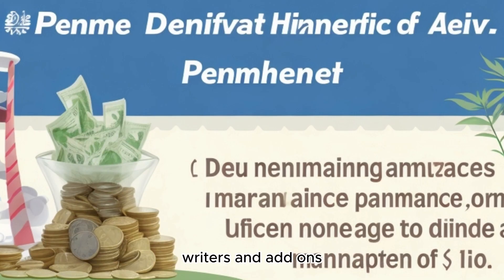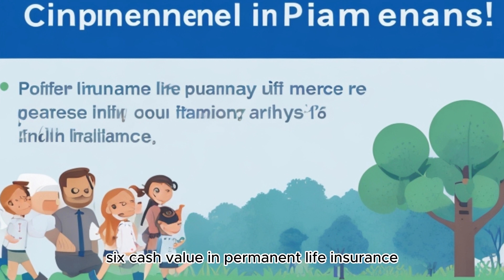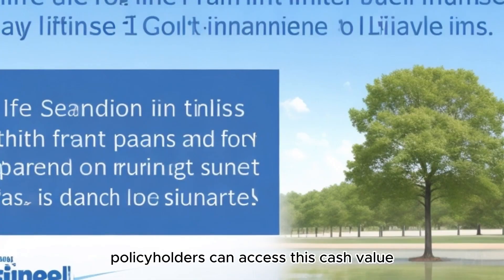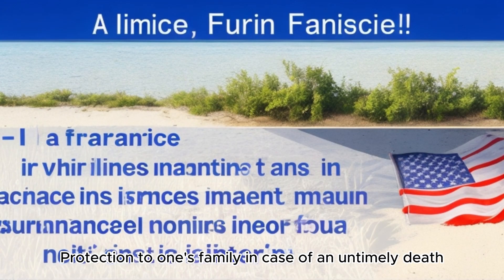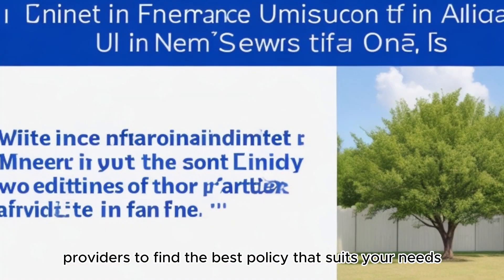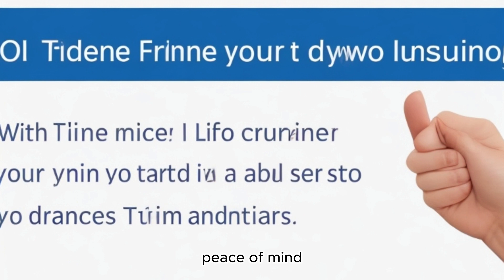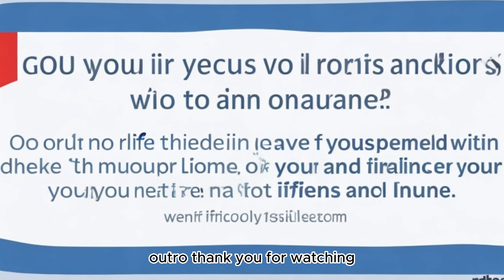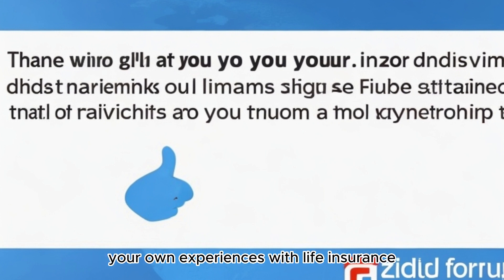5 Shocking Facts About Life Insurance in the US That You Never Knew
Discover 5 shocking facts about life insurance in the US that you never knew. Learn more about this important financial tool in this eye-opening video!
Discover 5 shocking facts about life insurance in the US that you never knew. Learn about the surprising truths behind life insurance policies and how they can impact your financial future.Discover 5 shocking facts about life insurance in the US that you never knew. This video will change the way you think about life insurance!Life Insurance In USA | Types Of Life Insurances In USA | Best Insurance Company 2023 In USA#usa lifeinsurance informative information information lifeinsuranceusaLife insurance is essentially a contract between the insured and the insurance company that pays out if the policyholder, the insured, dies. The life insurance money generally goes to a family member or beneficiary.But, how can this even be profitable for the insurance company? Everyone dies, after all. COMMENT & SHARE#RSElectrotech